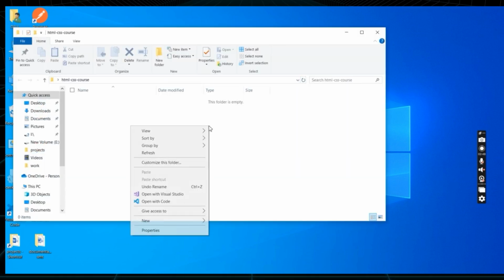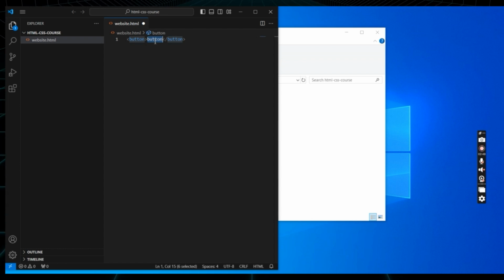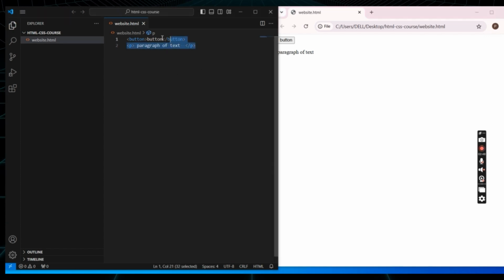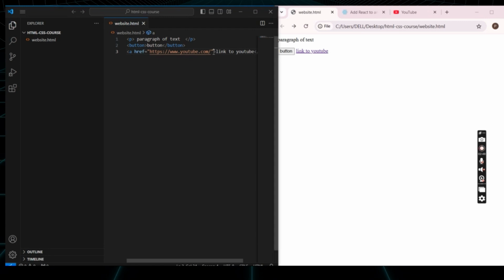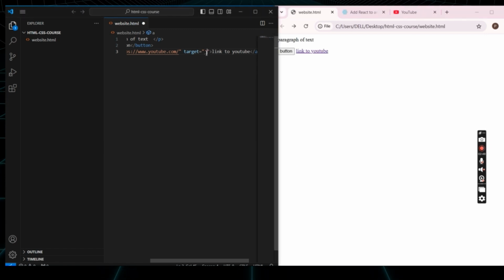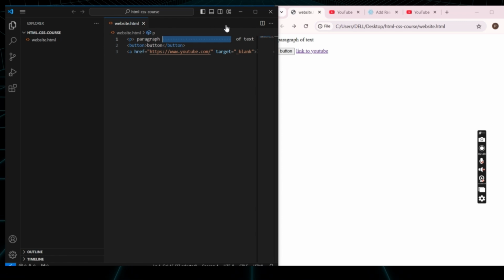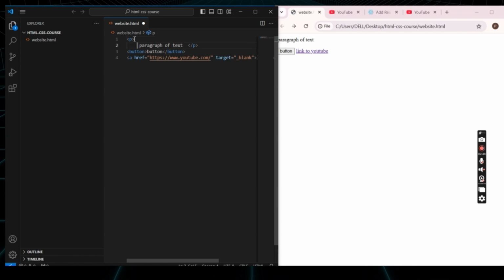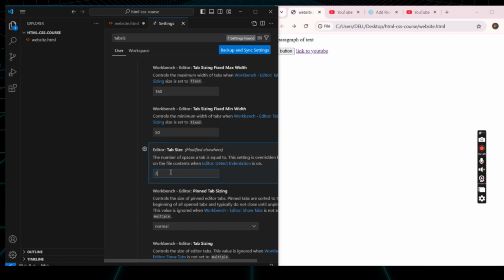HTML & CSS Full Course for FREE {Lesson 01 - HTML Basics} || Beginner to Pro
Lesson 01 - HTML Basics
Welcome to the first lesson of our HTML & CSS Full Course, where you’ll start your journey to becoming a web developer! In this HTML Basics tutorial, we’ll dive deep into the fundamentals of HTML, the backbone of web development, and guide you step-by-step from beginner concepts to professional skills.

This FREE HTML course is perfect for anyone interested in learning HTML from scratch or refreshing their skills. Whether you're aiming to build websites, improve your skills, or get into front-end development, this video series will help you master the basics of HTML and CSS and take you from Beginner to Pro.

Learn HTML
HTML basics
HTML5 tutorial
HTML coding
Web development
Frontend development
HTML course
How to code HTML
HTML tags
HTML guide
HTML and CSS
Free HTML course
HTML video tutorial
HTML for beginners full course
HTML5 for beginners